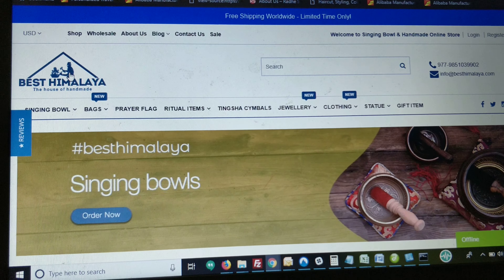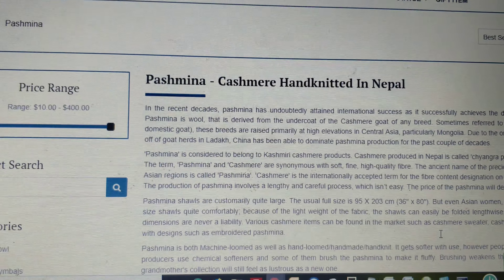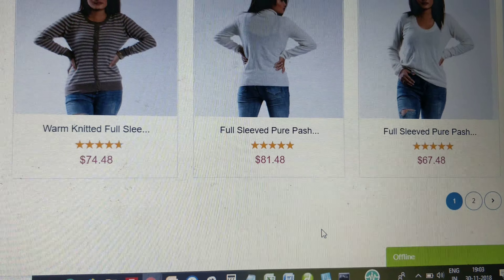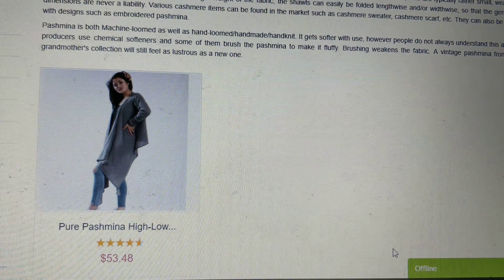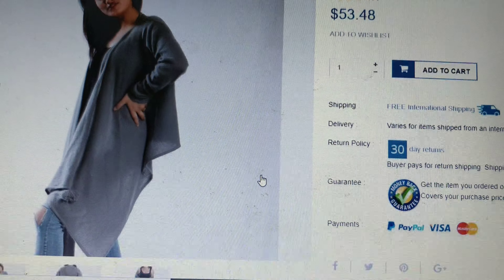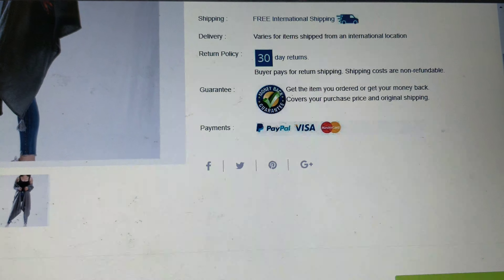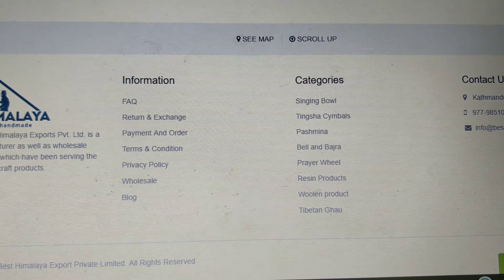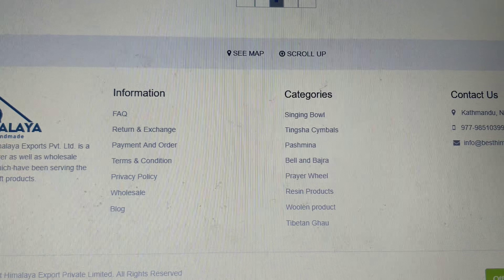How to Check Pashmina Wool Products Authenticity?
Pashmina is been derived from the mountain sheep. The main difference between the pashmina and other wool is the diameter of the fibre. The pashmina fibres are thinner and finer as compared to others and are therefore ideal for making lightweight apparels like pashmina shawl, pashmina full hand gloves, pashmina long & short scarf, pashmina sweater, and many more products.

How to Identity the Pashmina Product? Let’s consider if you are taking a pashmina shawl. It is important to know whether it is made up of pashmina. How will you identify with the product?
Here are some of the tests you can carry out to check with the authenticity of the product before you actually invest in the product.
• Check the appearance of the shawl. The pashmina shall bear a matte appearance
• The most important to check is the diameter. The authentic manufacturer will surely mention the diameters of the fibre as the best available are 14-15.5 microns. The lower the micron, the lighter & softer will be the product.
• Pure Pashmina Shawl will be woven on a handloom. Hold the shawl against the light and you will see the irregular weave
• One of the easiest ways is rubbing the stuff and you will know how pure it is. When you rub them it creates static electricity. When you rub, if you hear the spark acrylic & polyester is used and if it attracts tiny objects plastic is been used.
• Other easiest possible thing to do – the pilling test. There is some pilling taken with the product. If the product is 100% fabric and you found a lot of pilling after you then you have chosen the right product else the product is fake
• Check if anything is glued on the pashmina product. Glue does not stand for long on the pashmina product. So if there is any sticker on the product then it is a fake product.
Visit Best Himalaya website to get acquainted with the products like singing bowls, cotton bags, handmade hamp backpacks, Bell and Bajra, prayer wheel, prayer flag, Tingsha Cymbals, prayer mala, finger ring, pashmina and woollen products, resin statues, gift items, other ritual items and many more.
Address- Best Himalaya Nirmal Lama Marg, Kathmandu 44600, Nepal